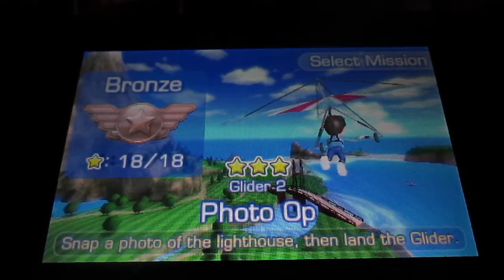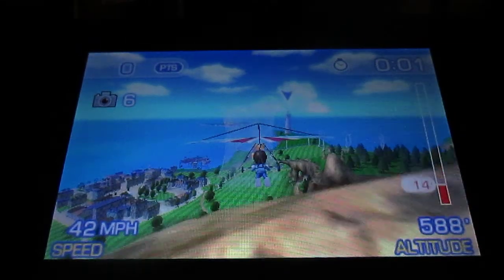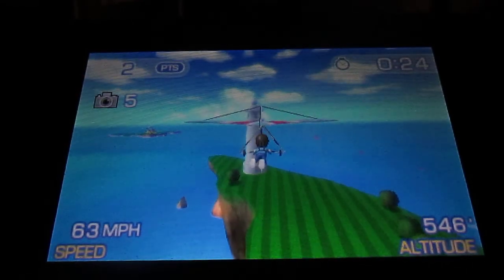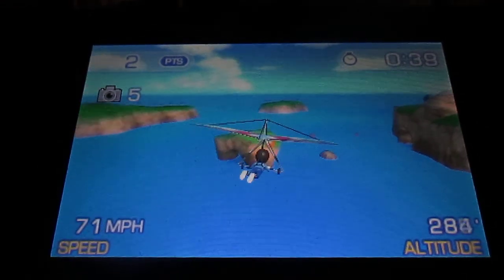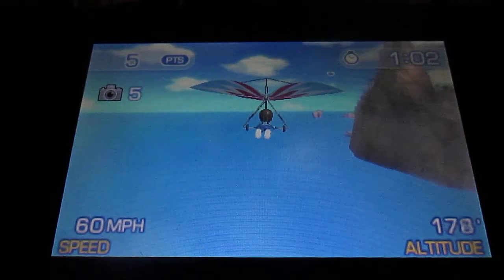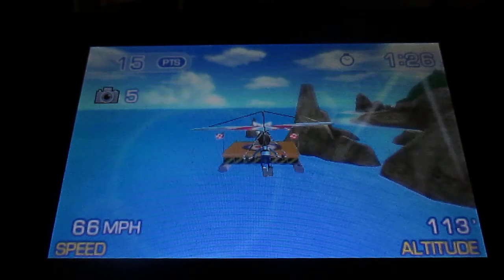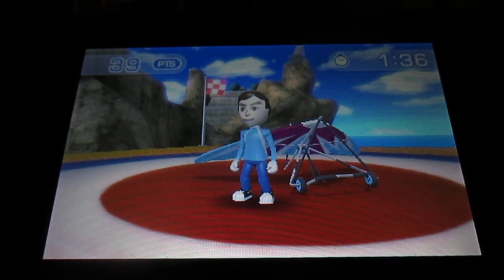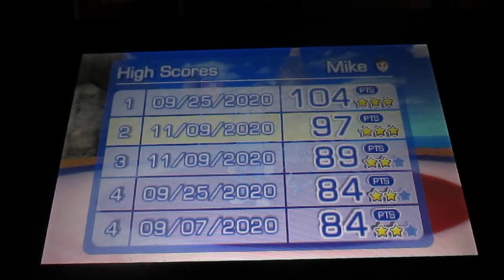Pilotwings Resort Mission Mode Part 9: Bronze Class Glider 2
This Mission Introduces a new game mechanic, the Photo Op. Luckily, you'll only need to take 1 or 2 pictures. Just remember to build up enough speed so you don't loose time. Plus, this Mission marks the completion of the Bronze Class!